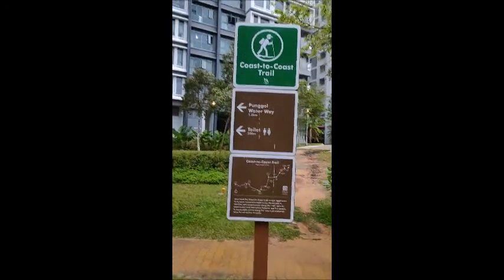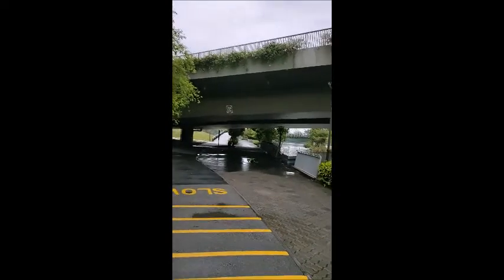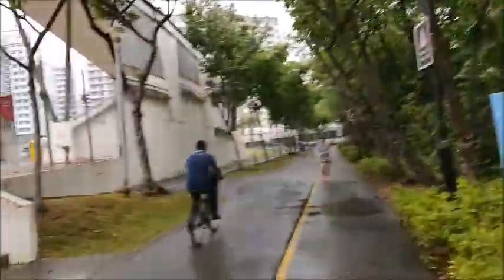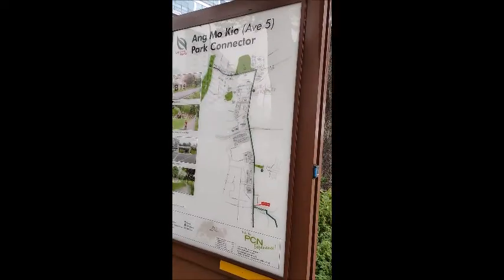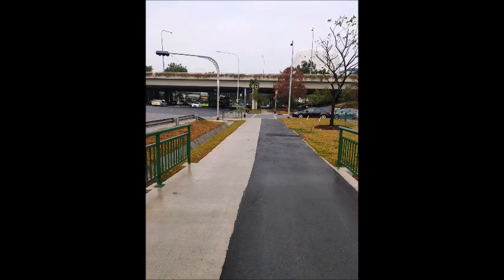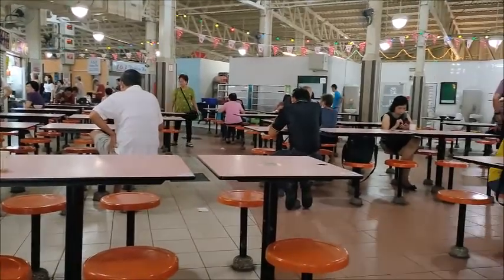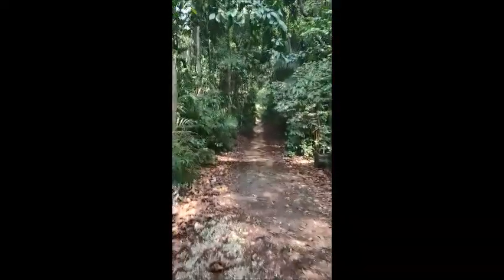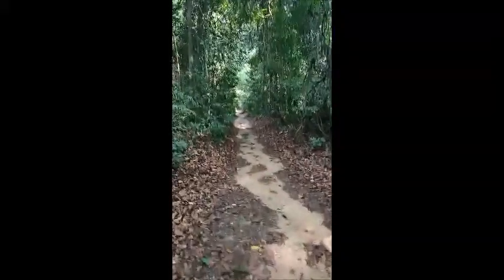Singapore NParks Coast To Coast Trail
Singapore NParks Coast To Coast Trail from Punggol to Jurong Lake.